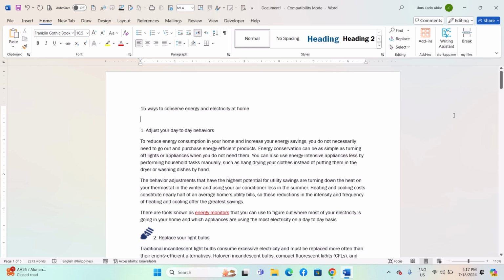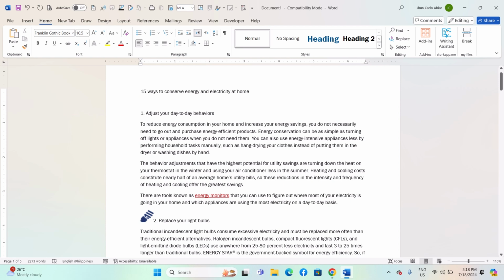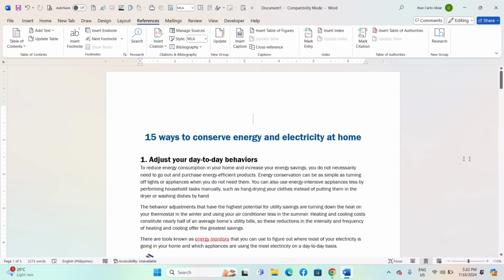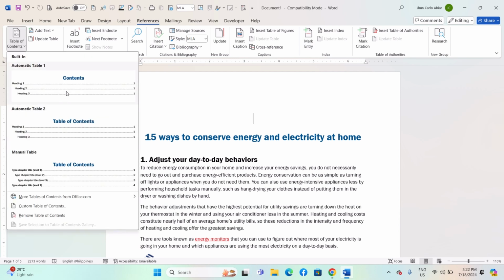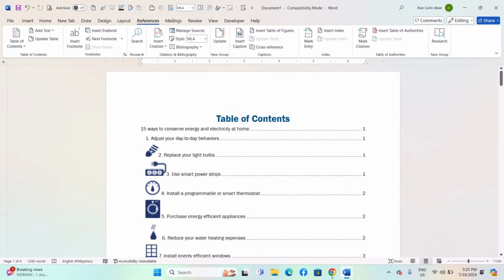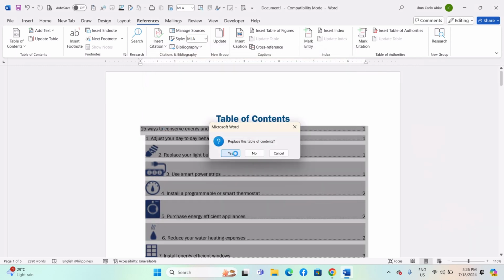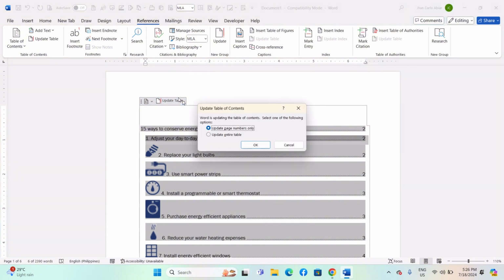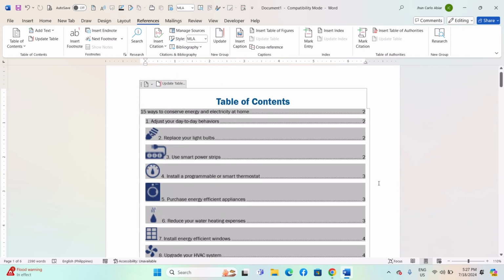How to Create Multi Level Table of Contents In a Microsoft Word Document-For Windows Computers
In this video,  I show you how to create multi-level table of contents in a Microsoft Word document for a Windows computer.
🎁 **Your Free Microsoft IOS Word eBook Awaits!**
I’ve created a powerful guide for IOS Microsoft Word users like you. It’s packed with tips to save you time and effort.

Your support helps this channel grow and allows me to continue sharing more with you!